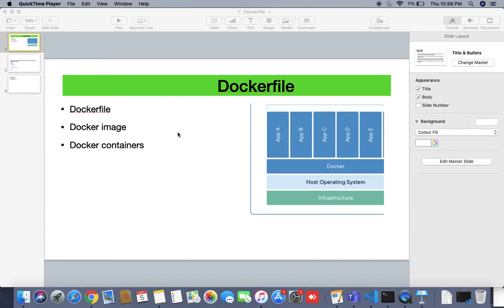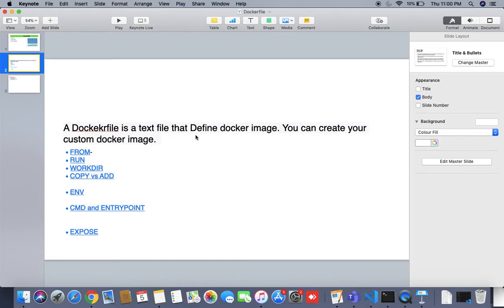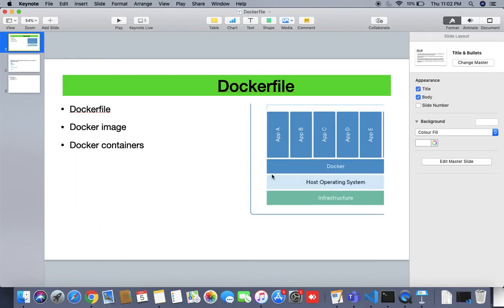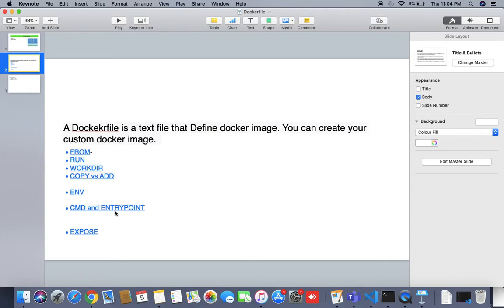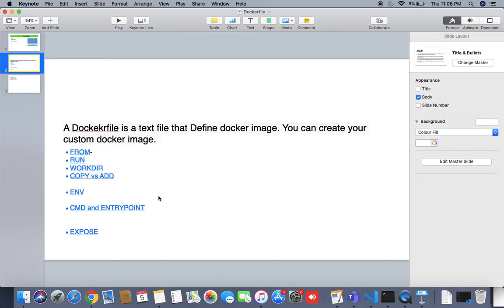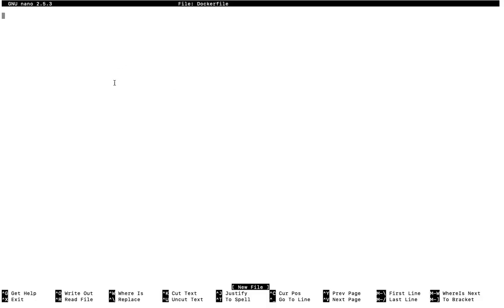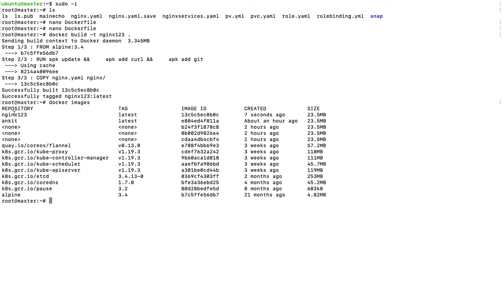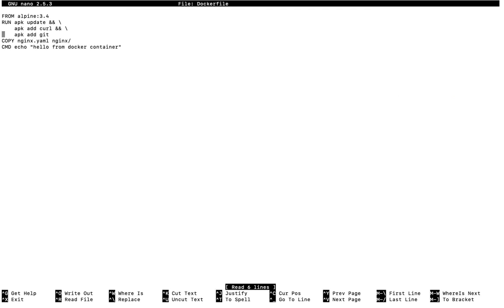Dockerfile Creation from Scratch // Difference Between CMD and ENTRYPOINT Launch your first Image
Dockerfile Creation from Scratch // Difference Between CMD and ENTRYPOINT //  Launch your first Docker Image